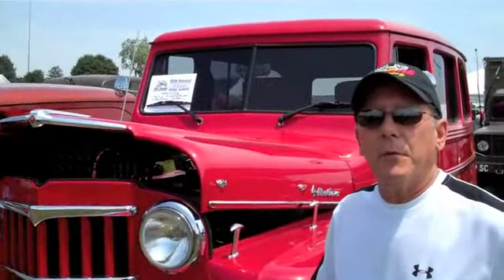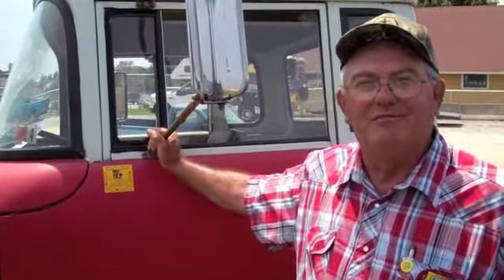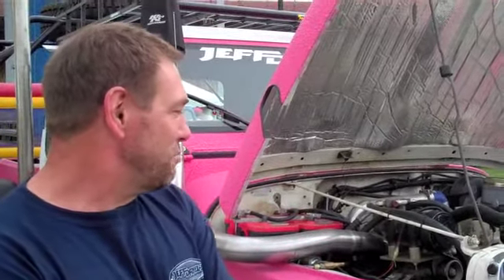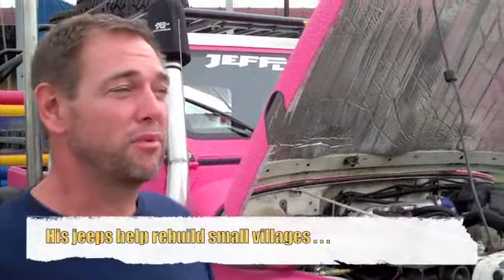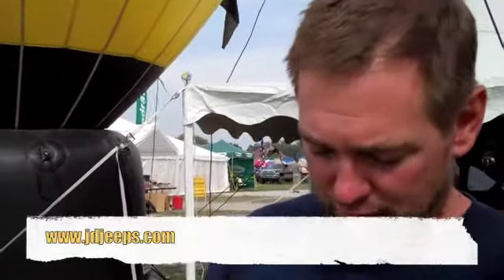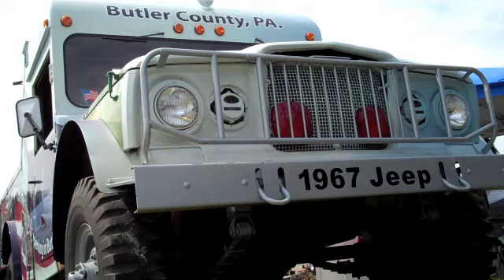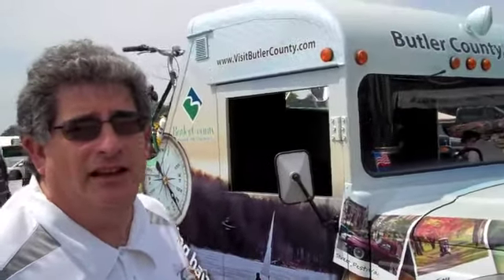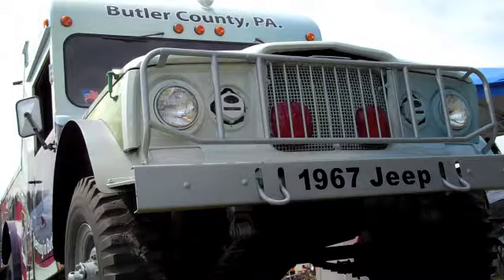A Day At The 2010 All Breeds PA Jeep Show (Part I)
(LOOK FOR PART 2 OF THIS VIDEO.)
Sit back, relax and let JeepTruck.com take you back to the 2010 PA Jeeps show in York, PA. Relive the show or experience it for the first time!